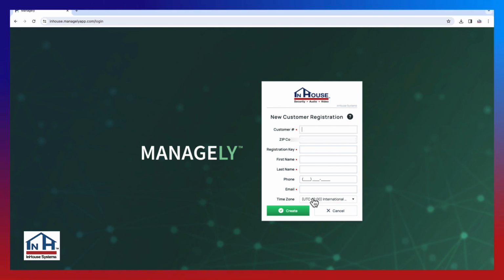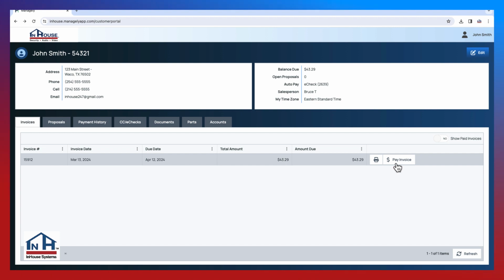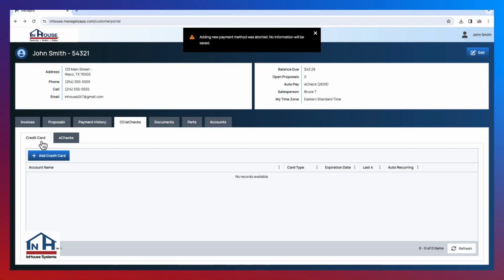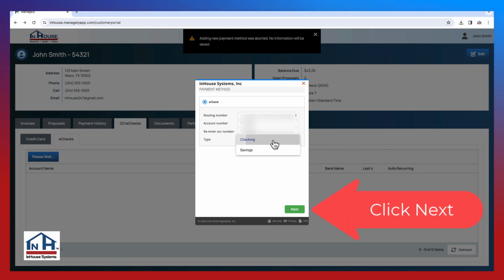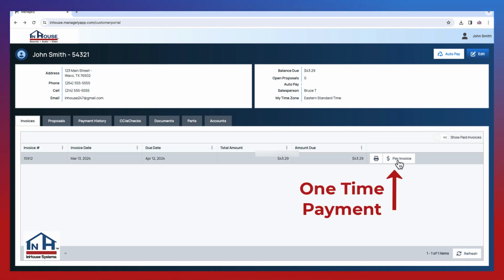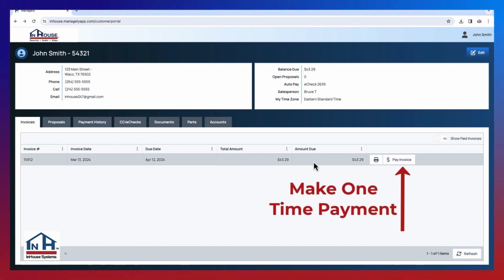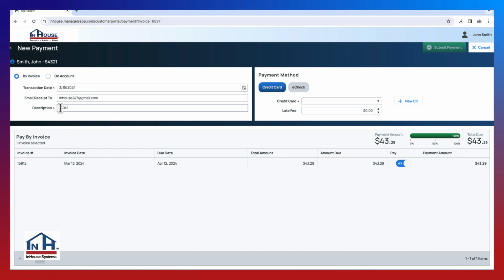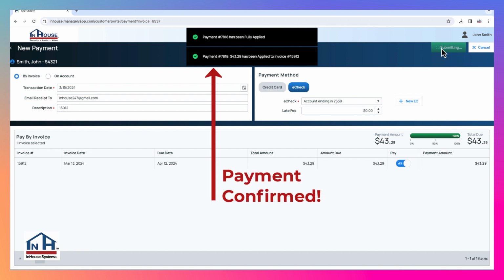InHouse Portal - Online Payment Setup Tutorial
This video demonstrates logging into the InHouse Customer Portal and setting up AutoPay or making a One-Time Payment.

1.
2.  Create a payment method using the CC/eCheck tab.
3.  Set up AutoPay.
4.  Make a One-Time Payment.